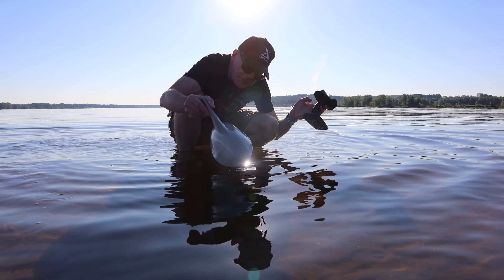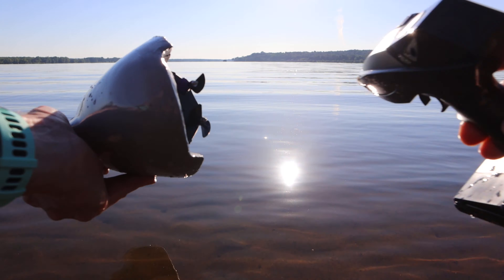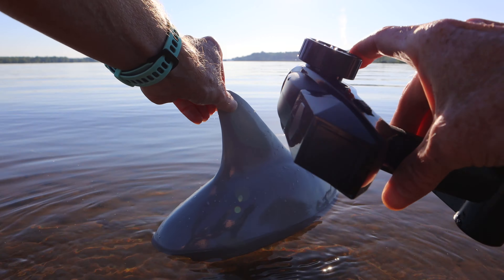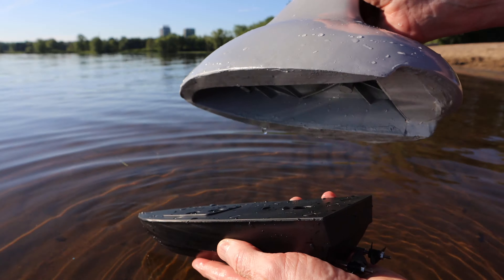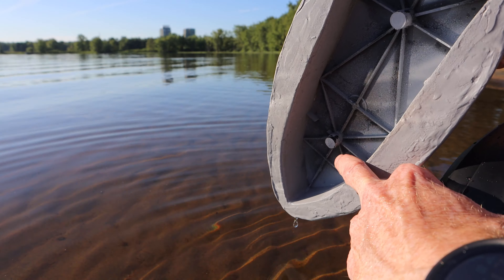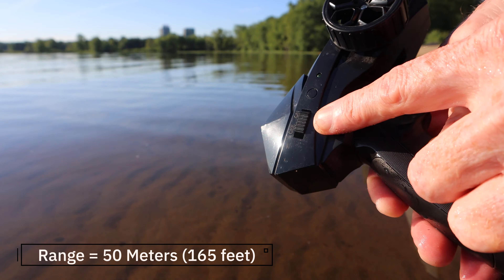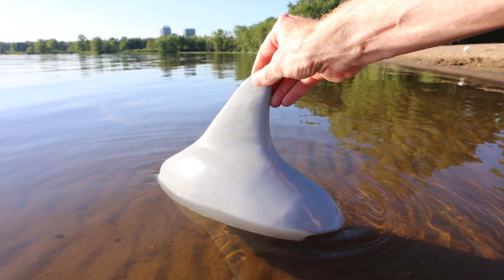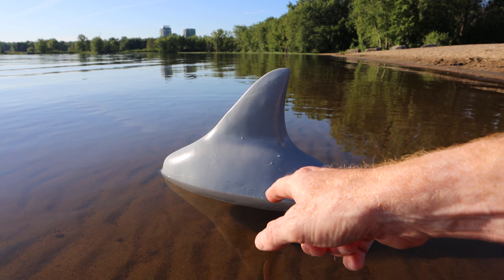This is the SHARK BOAT - Yup, it is a Remote Controlled Shark Fin that looks real. Review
In this episode I take a look at the Shark Boat which is a remote controlled boat that looks like a Shark Fin.  Designed for fun at the cottage to freak out your sister :-)

SOFTWARE I USE TO EDIT MY VIDEOS IS ONE OF THE FOLLOWING:
iMOVIE